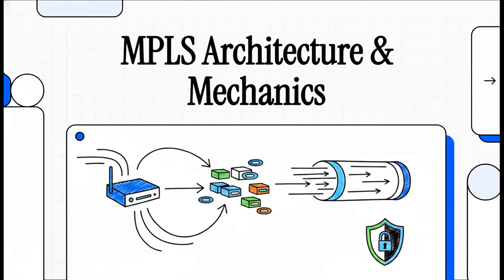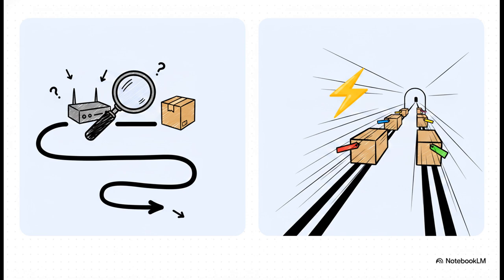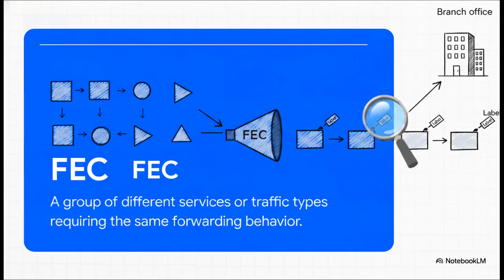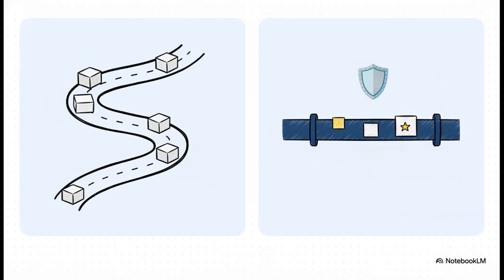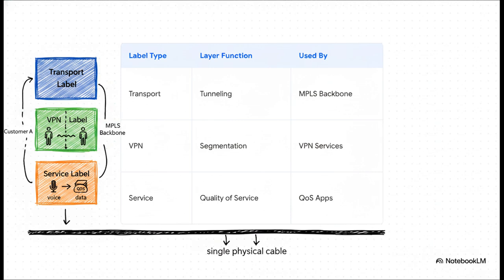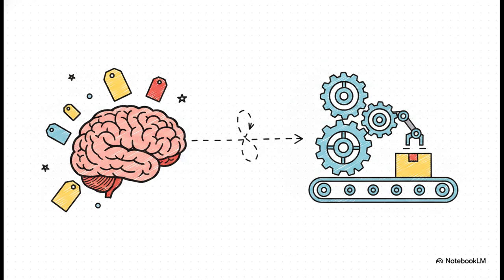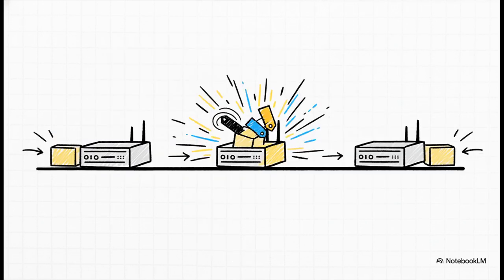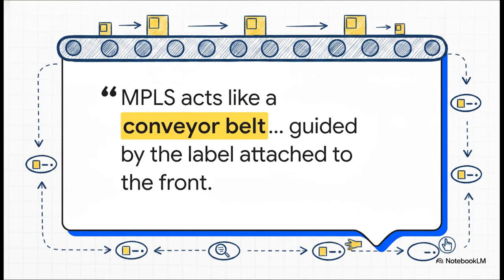MPLS Explained from Scratch | Complete Beginner to Advanced Guide | Networking Explanations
Learn MPLS (Multiprotocol Label Switching) from the ground up in this comprehensive tutorial.

In this video, we cover:
• What is MPLS?
• Why MPLS is used
• Label Switching vs Traditional Routing
• LER and LSR
• MPLS Labels
• Label Distribution
• MPLS Forwarding Process
• MPLS L3VPN Basics
• Real-world Applications

Perfect for:
• CCNA
• CCNP
• CCIE
• Network Engineers
• Students
• Interview Preparation